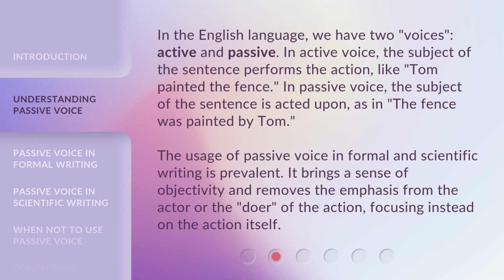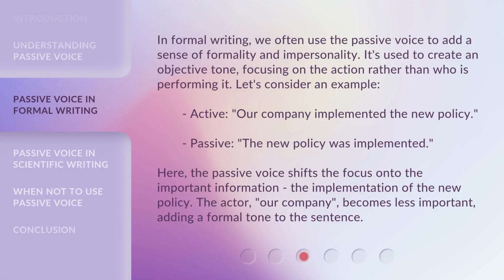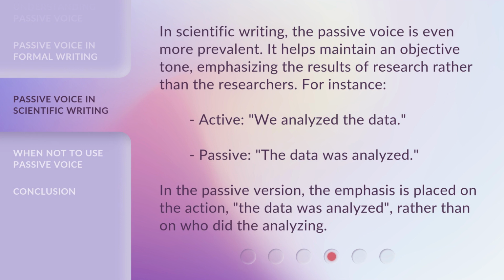The Power of Passive: Mastering Passive Voice in Formal and Scientific Writing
Unleashing the Power of Passive: Mastering Passive Voice in Formal and Scientific Writing • Discover the secrets of using passive voice effectively in formal and scientific writing. Learn how it adds formality, objectivity, and emphasis on the action rather than the actor. Unleash the power of passive and elevate your writing skills!

00:00 • Introduction - The Power of Passive: Mastering Passive Voice in Formal and Scientific Writing
00:31 • Understanding Passive Voice
01:11 • Passive Voice in Formal Writing
01:52 • Passive Voice in Scientific Writing
02:23 • When Not to Use Passive Voice